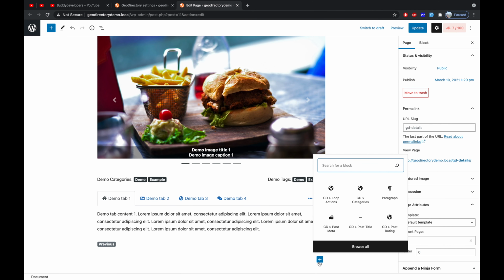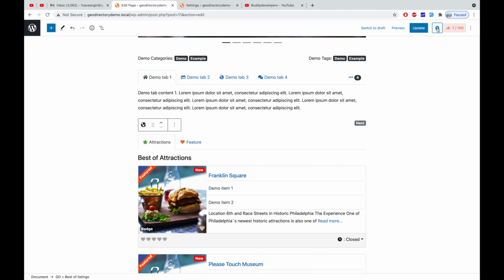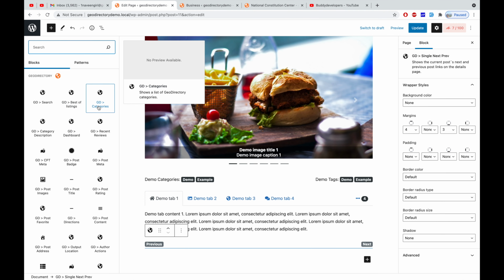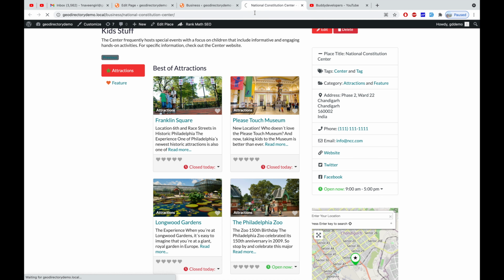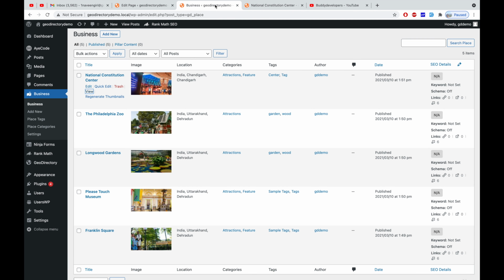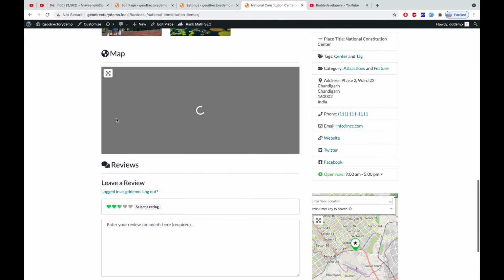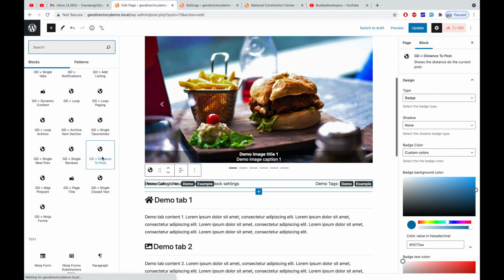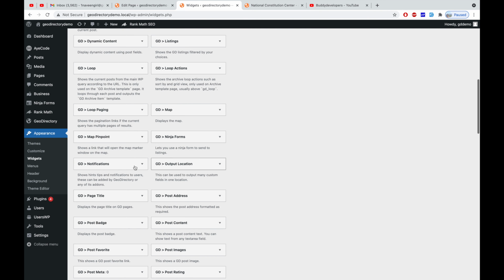Step4: GeoDirectory shortcode/blocks/widgets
In this video, we will have a walkthrough of all the Geodirectory shortcode widgets and Blocks

In this Geodirectory Series, we will learn everything about Geodirectory.

Creator: BuddyDevelopers